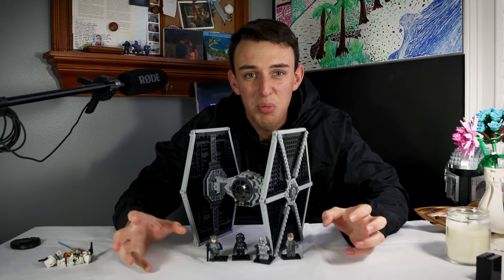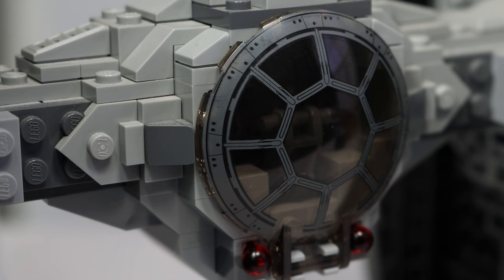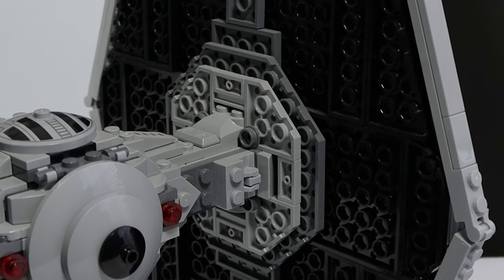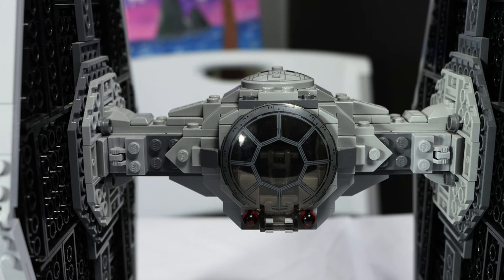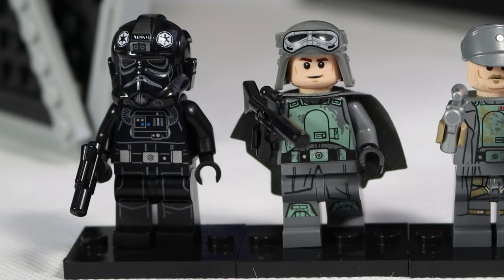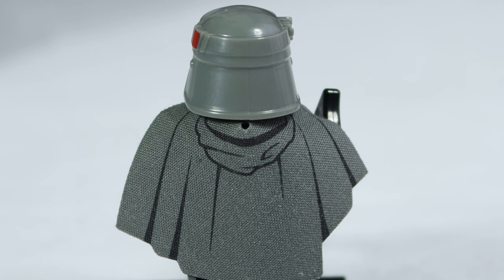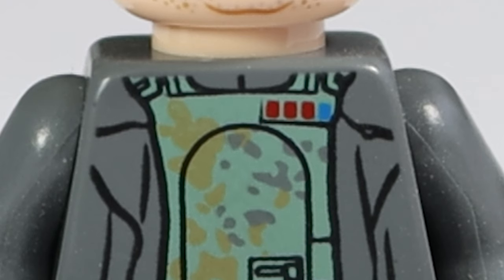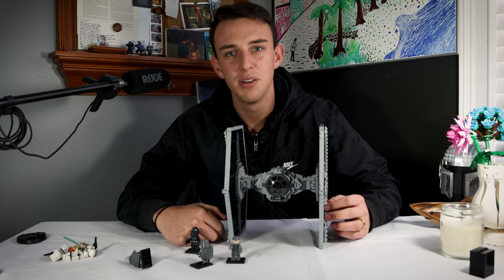The Greatest LEGO Star Wars Tie Fighter... Ever.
This is Lego Star Wars Set 75211. This tie fighter came out at a pretty rough time for disney and Star Wars but it truly a gem.
Not only does it scale perfectly but it come with some banging minifigures too.
What do you think about set?